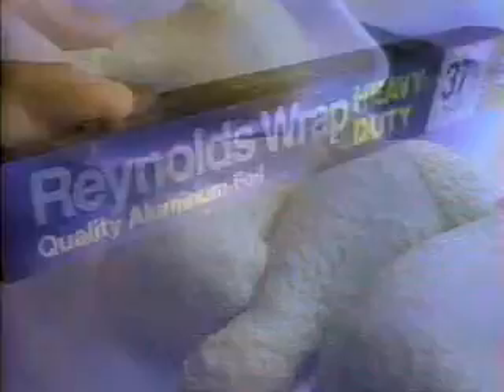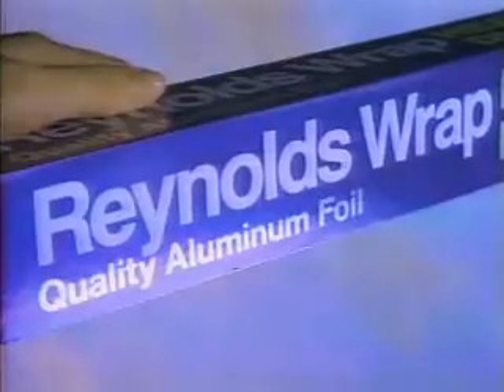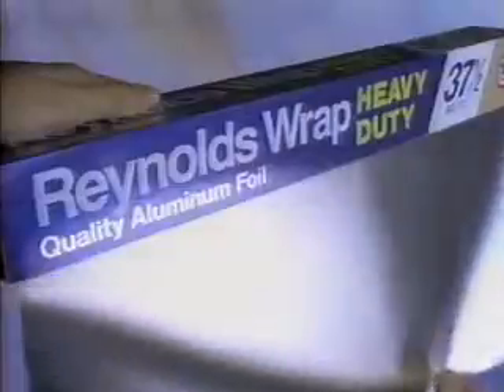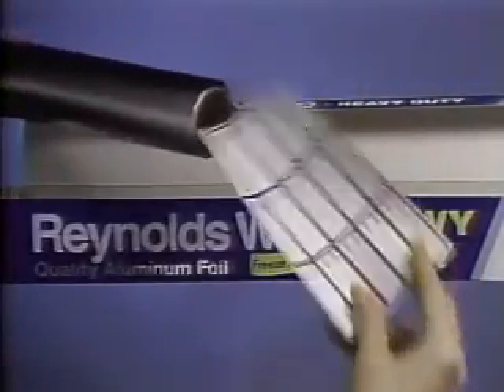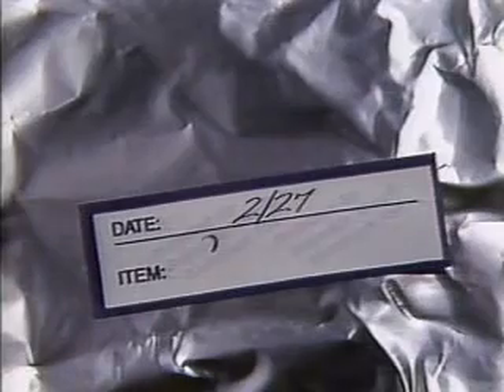Reynolds Wrap Rap Commercial (1986)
The Reynolds Aluminium Company pandering to the crossover caucasian-white-female-rapper/chef viewership.

Originally recorded on VHS tape from KWTV, channel 9 in Oklahoma City, on April 21st, 1986.